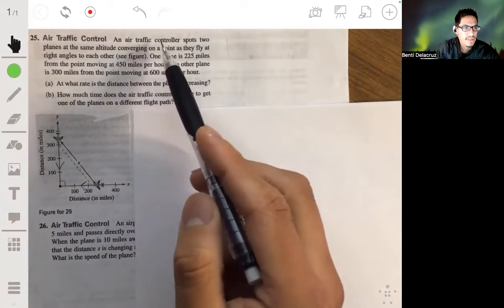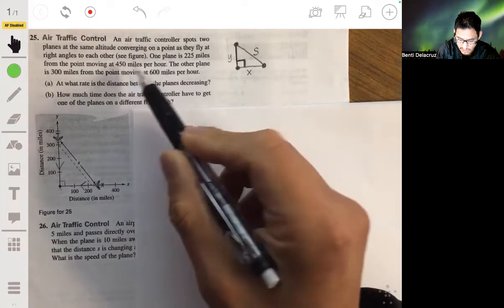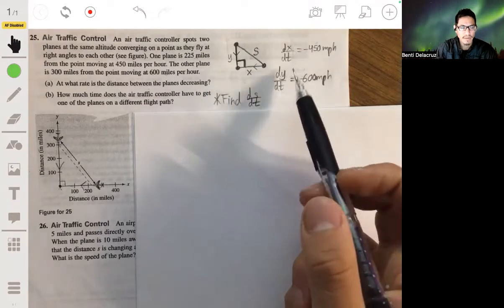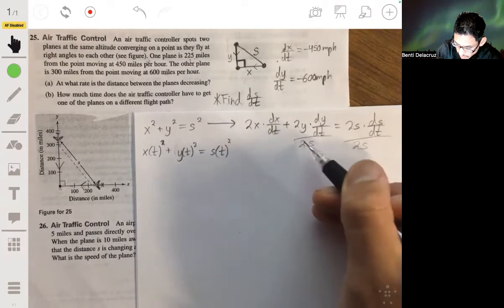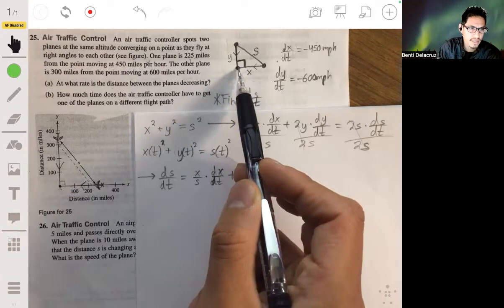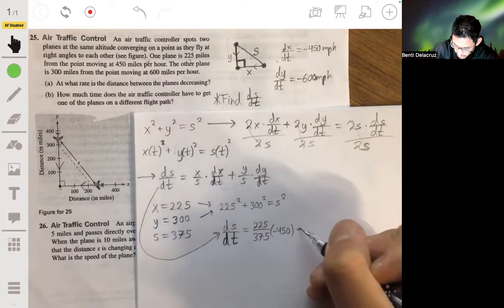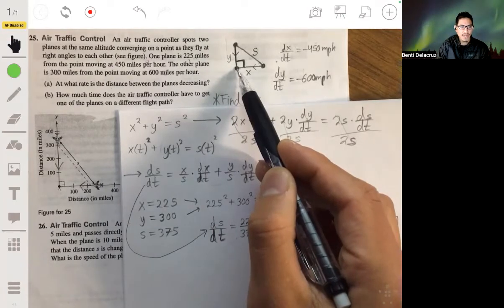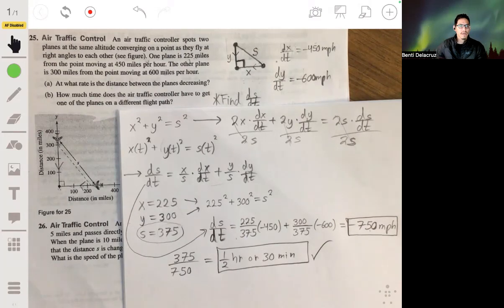Related Rates Air Traffic Airplane Control Problem | AP Calculus AB/BC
In this video I explain how to use Implicit Differentiation and the Chain Rule to solve a Related Rates Problem in which I go over the classic Calculus Air Traffic Airplane Control Problem by determining what rate the distance between two airplanes is decreasing at and how long it would take for the two airplanes to potentially collide.